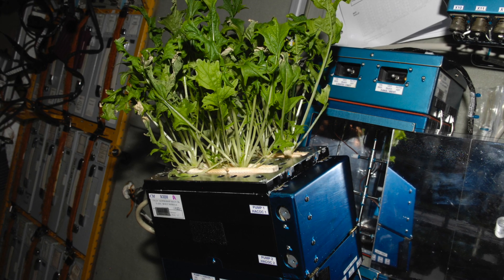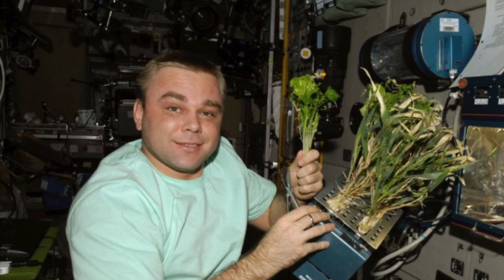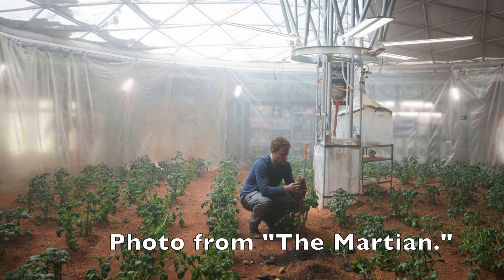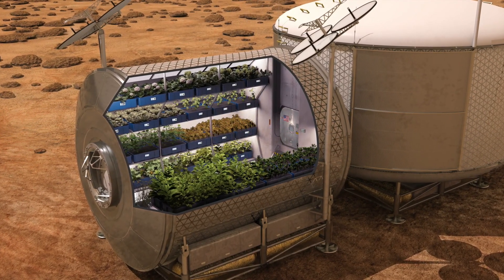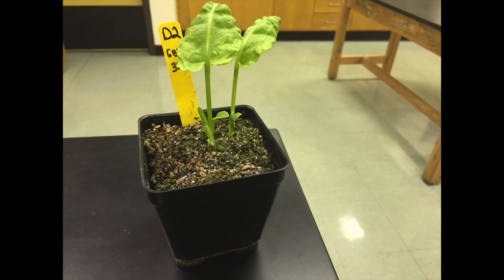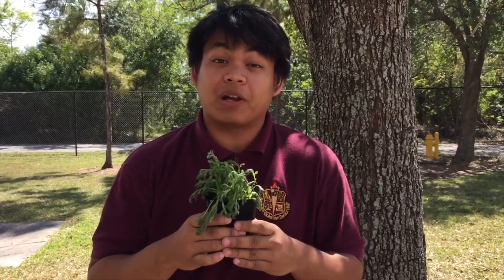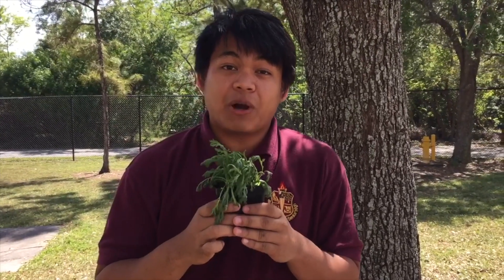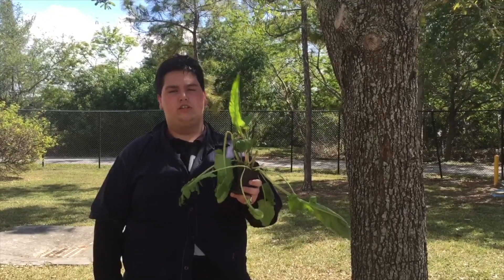Barbara Goleman Senior High School Fairchild NASA Project: Challenge 10 2015-2016